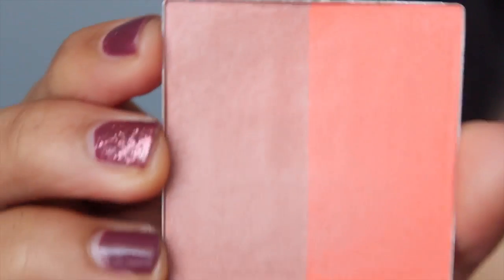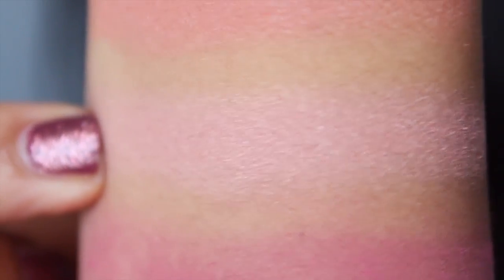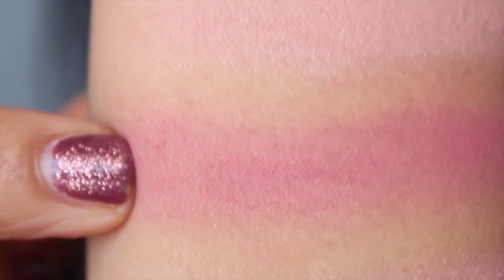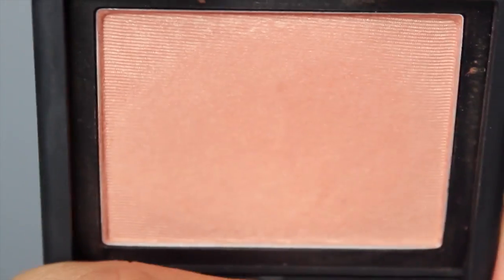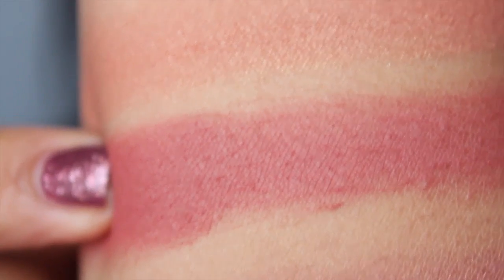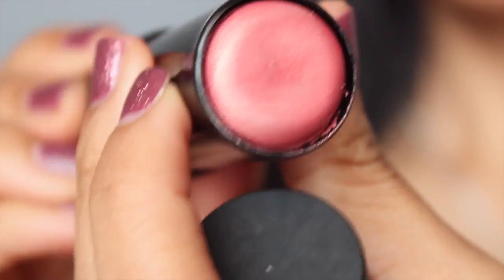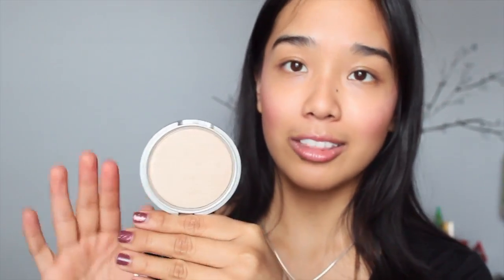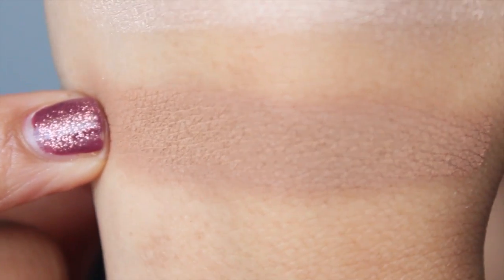Top 11 Cheek Products of 2011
Blushes:
Hard Candy Fox in a Box Skinny Dipping(0:26)
Benefit Sugarbomb (1:30)
Revlon Berry Flirtacious (2:34)
Bare Minerals Rose Radiance (3:44)
NARS Lustre (4:24)
NARS Dolce Vita (5:09)
NARS Sin (5:49)
NARS Mata Hari (6:21)
NARS Orgasm Multiple (6:59)

BRonzer/Highlighter:
theBalm Mary Loumanizer (7:42)
Benefit Hoola (8:36)

Note: This video was not sponsored in any way by any of the products mentioned. I purchased all the products featured and it's entirely my honest opinion.